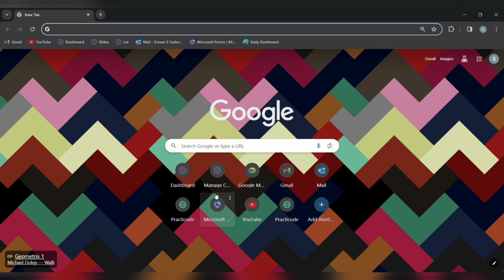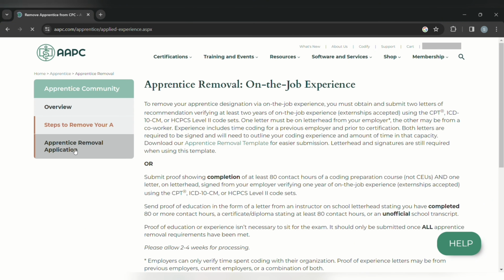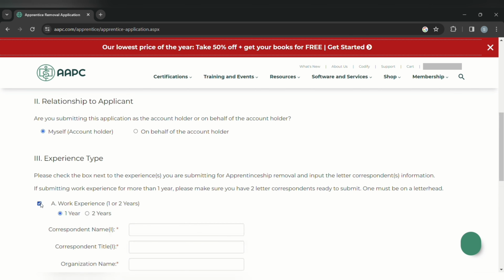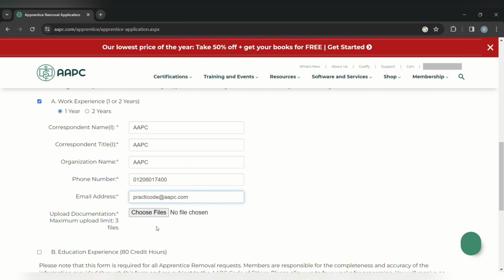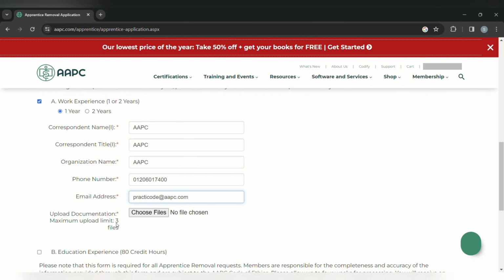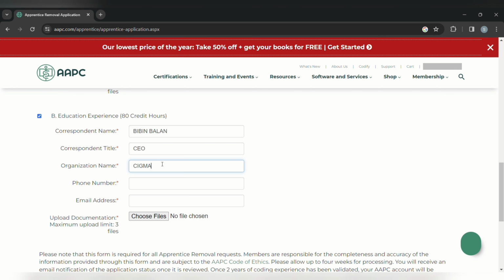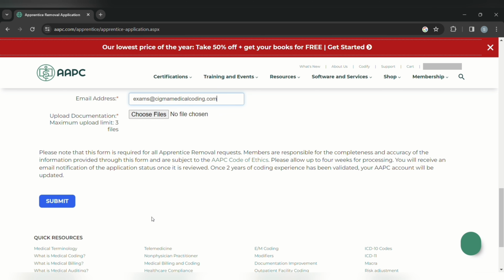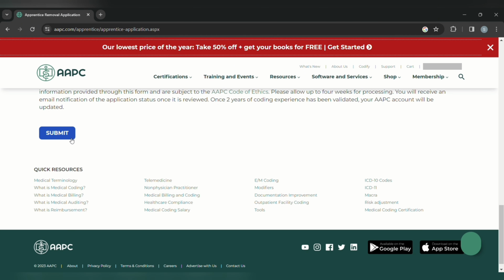How to remove your apprentice status from the AAPC website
In this comprehensive video guide, we walk you through the step-by-step process of submitting your apprentice removal application on the AAPC website. If you're ready to take the next step in your medical coding career, this tutorial is a must-watch.

By the end of this tutorial, you'll be well-equipped with the knowledge and confidence to successfully submit your apprentice removal application on the AAPC website. Don't let anything hold you back from reaching your coding career goals – watch now and take the first step toward professional advancement! 💻📊